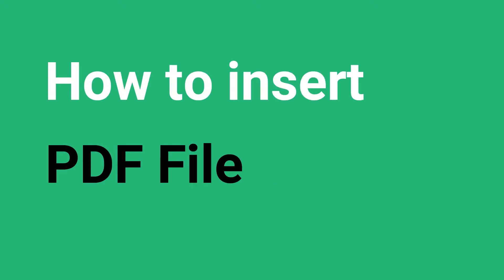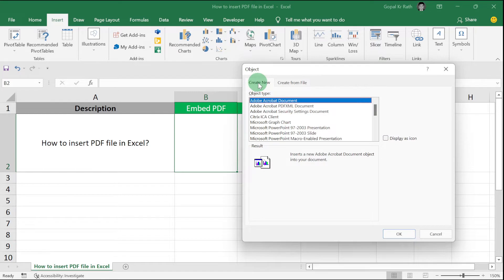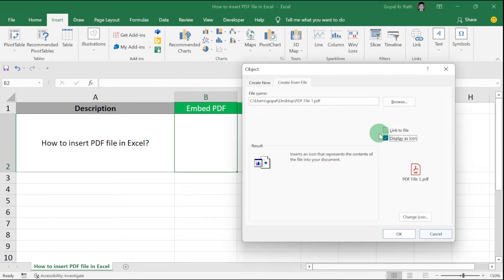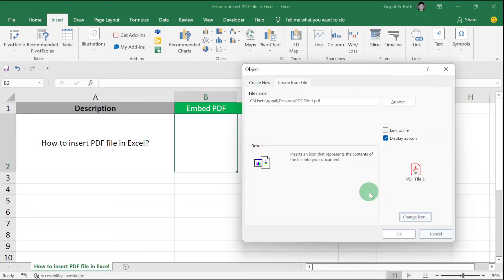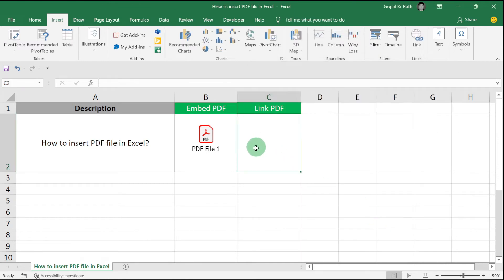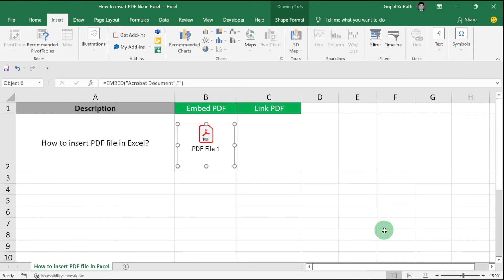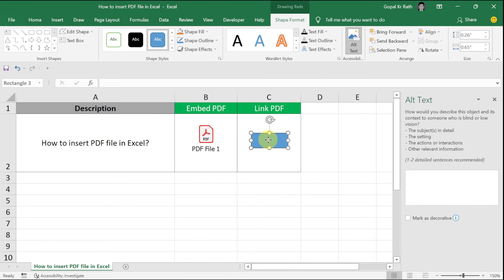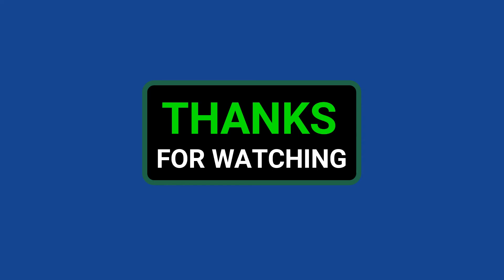How to insert PDF file in Excel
In this video, learn how to insert pdf file in Excel.

Also:
How to insert pdf file in Excel cell?
How to insert pdf file in Excel as an image?
How to insert pdf in Excel?
How to insert a pdf in Excel?
How to insert a pdf file in Excel?
How to insert pdf into Excel?
How to insert a pdf into Excel?
How to insert a pdf file into Excel?
How to insert a pdf file into an Excel cell?
How to insert multiple pdf files in Excel?
How to insert multiple page pdf into Excel?
How to attach a pdf file in Excel?
How to attach pdf in Excel?
How to attach pdf into Microsoft Excel?
How to add a pdf file in Excel?
How to embed pdf in Excel?
How to embed pdf file in Excel?
How to embed pdf file into Excel?
How to embed a pdf file in Excel?
How to create an Excel hyperlink to pdf page?
How to create a link to a pdf document in Excel?
How to hyperlink multiple pdf files in Excel?
How to insert a pdf into Excel as an image?

You can insert pdf file in Microsoft Excel 2019, Excel 365, Excel 2016, Excel 2013, Excel 2010 and Excel 2007 also.

★★ TIMER ★★

00:00 Intro - How to insert PDF file in Excel?
00:12 Embed pdf file in Excel
02:06 Link pdf file in Excel

★★ THNAK YOU ★★

Rath Point@rathpoint​